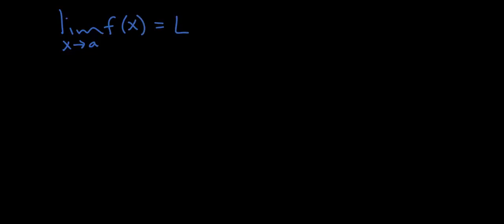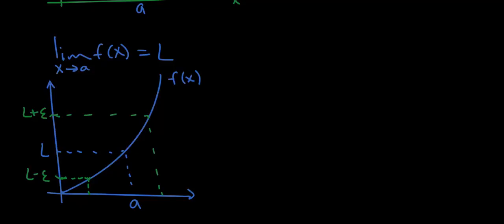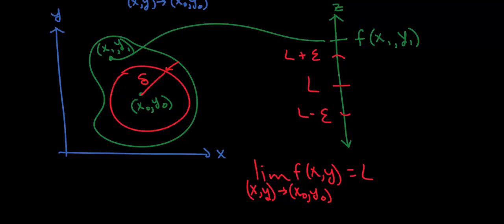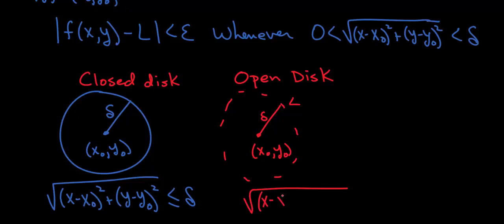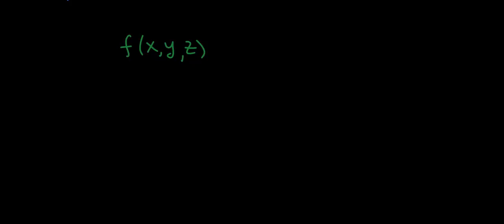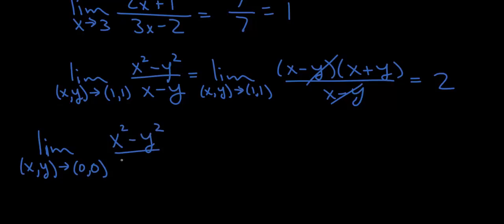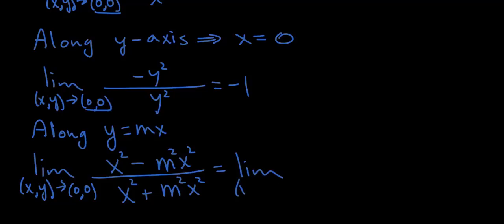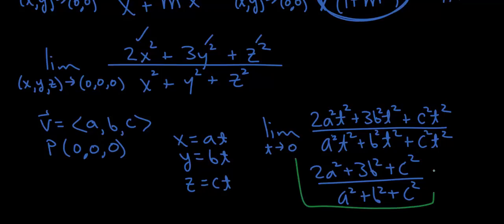Limits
Limits of functions of several variables